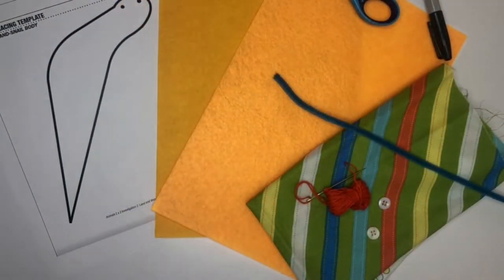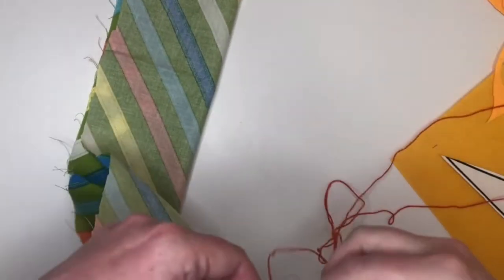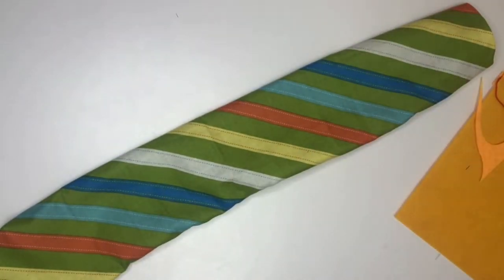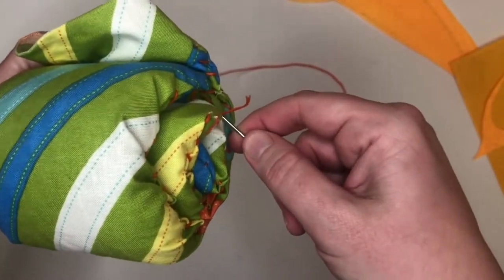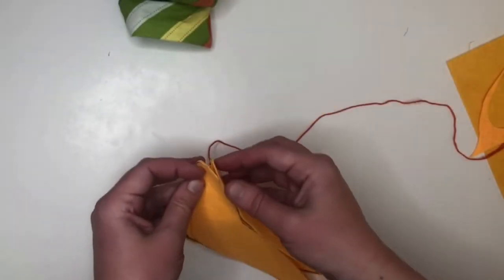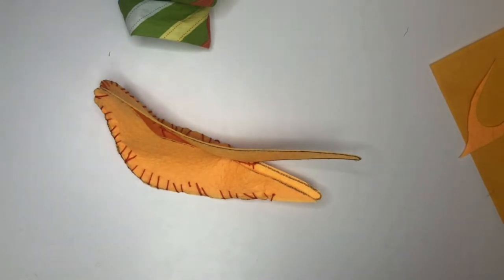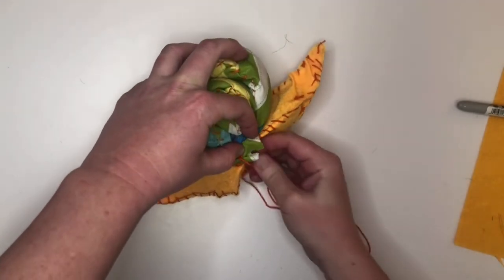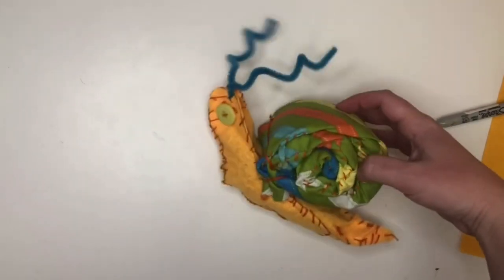SCRAP Creative Reuse - Snail Stuffie Tutorial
Learn to sew your very own Felt Snail Stuffie with creative reuse materials!